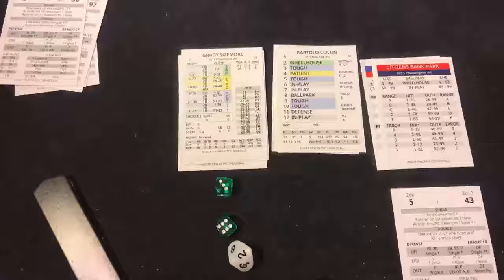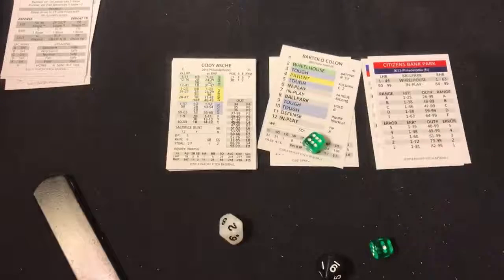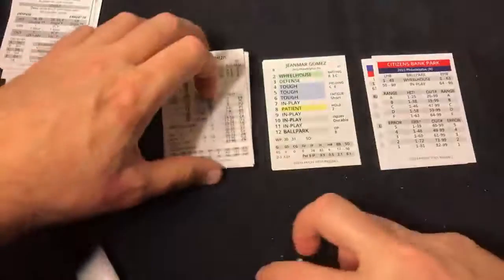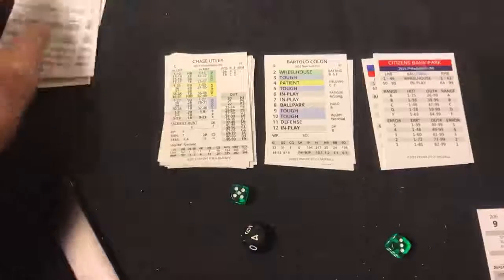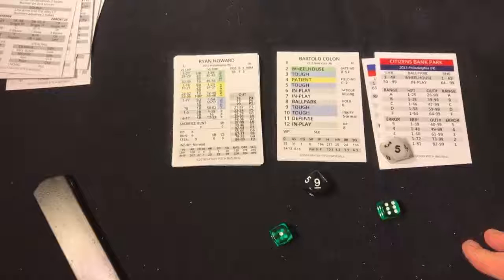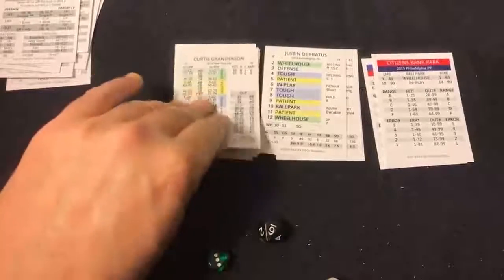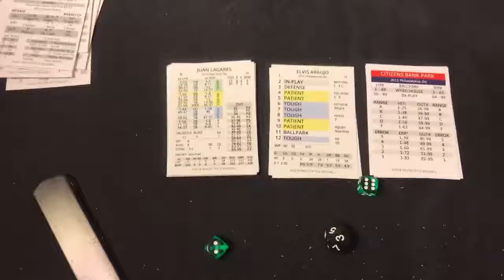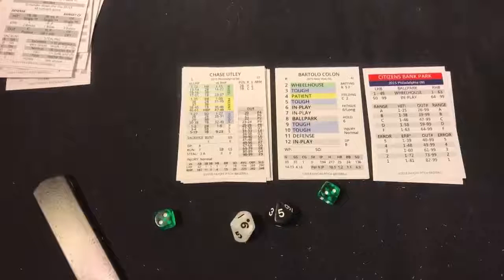“15 Bartolo Payoff Pitch G7 Part 2 vs Phil’s